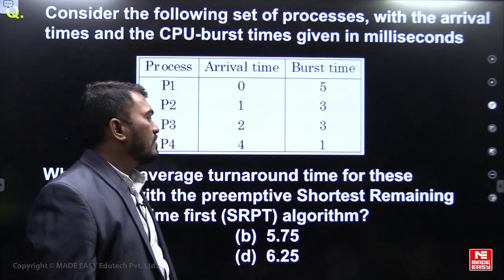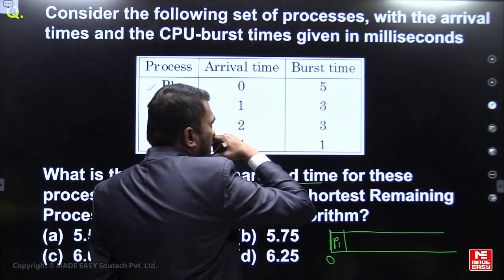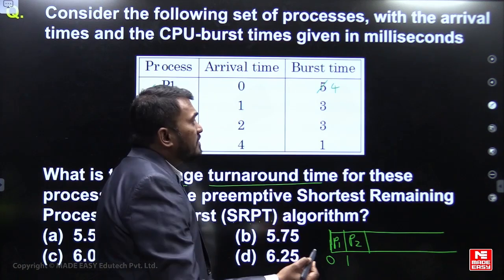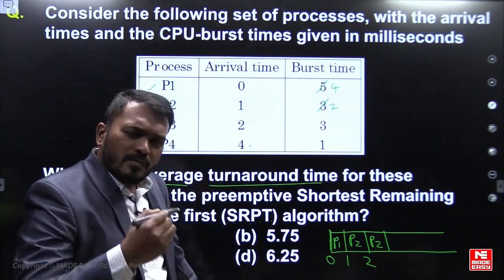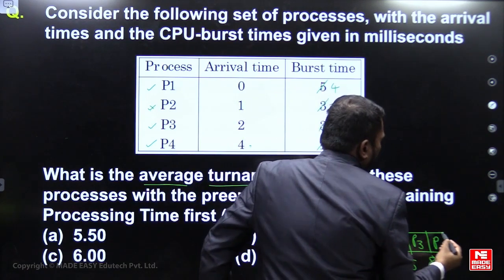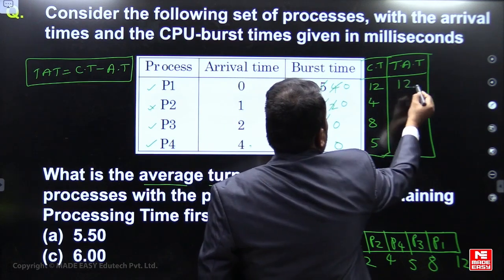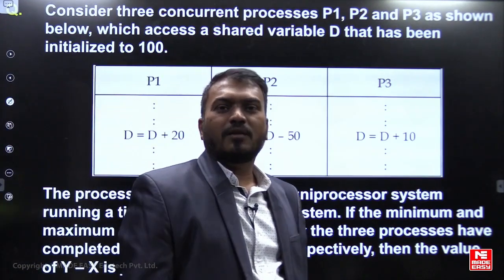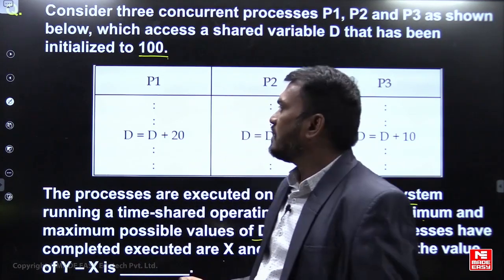PYQ for GATE 2024 | Important PYQs of Operating System | MADE EASY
In today's video, we have Balakrishna Veerala Sir, one of the most renowned and experienced faculties at MADE EASY. He will solve some important PYQs of Operating System subject for the GATE 2024 examinations.

These carefully chosen PYQs from various subjects empower you to grasp core concepts and gain that crucial advantage for GATE Exams. They are your secret weapon, helping you understand the exam's format and enhancing your revision.